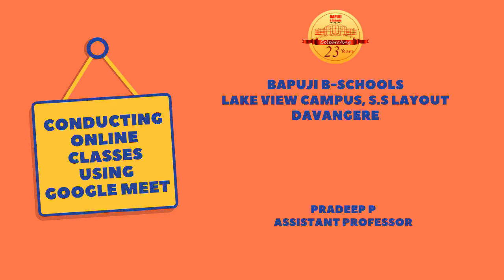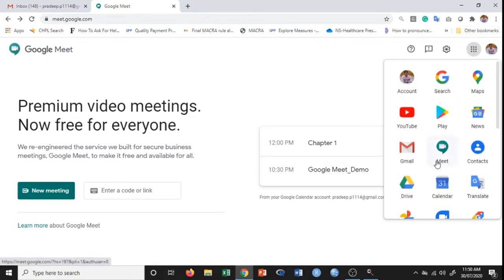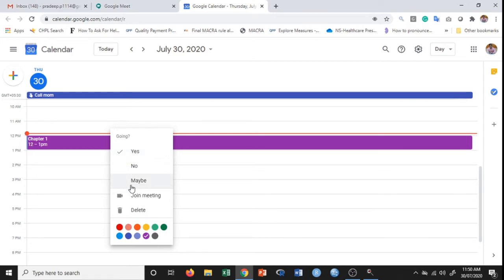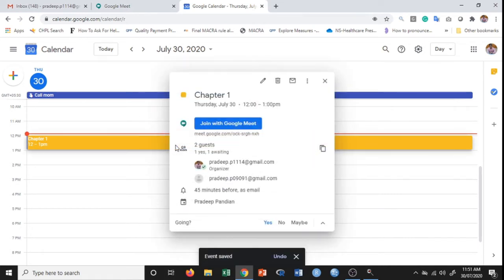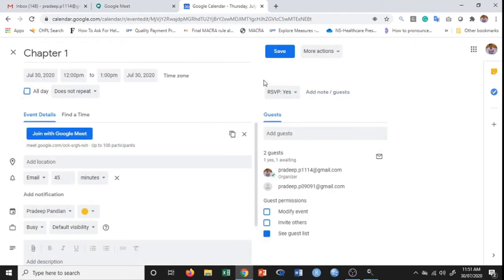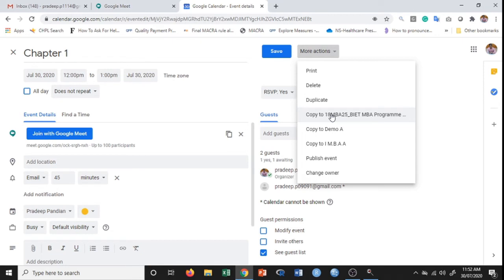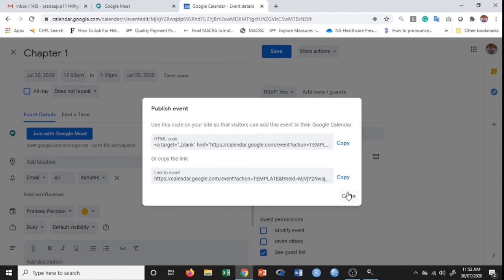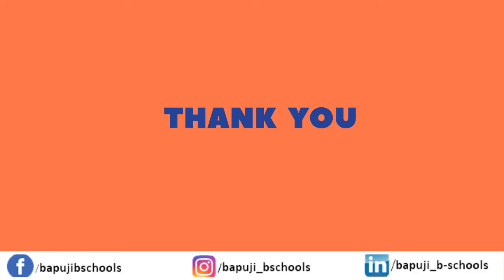3 Getting Started with Google Meet - 2| Pradeep P | Asst. Professor | Bapuji B-Schools, Davangere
Google meet is a popular video conferencing tool to conduct meetings online. This has been a widely used platform to conduct online classes as well.